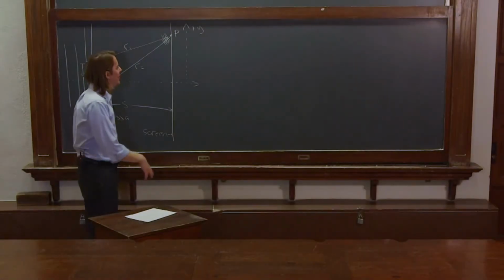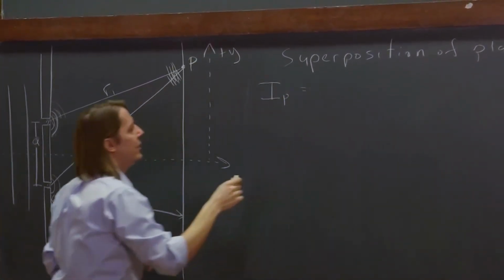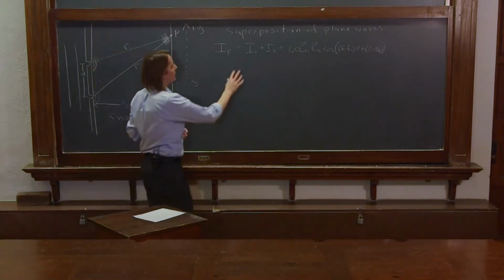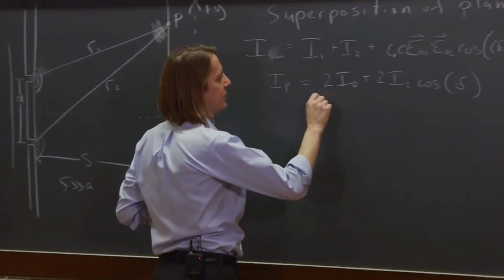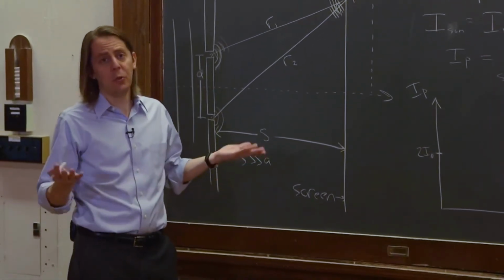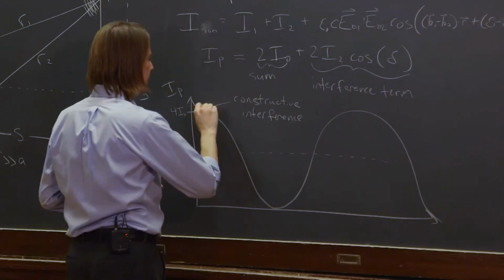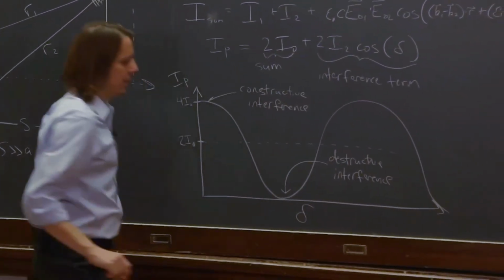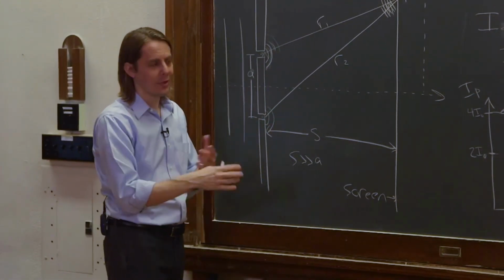PHYS 201 | Young's Double Slit 4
Treating the light as plane waves, we apply the exact formula from the unit on plane wave interference.